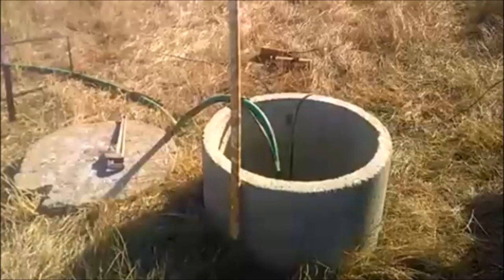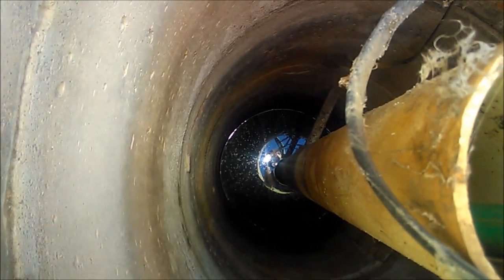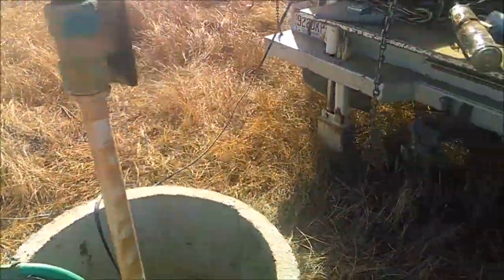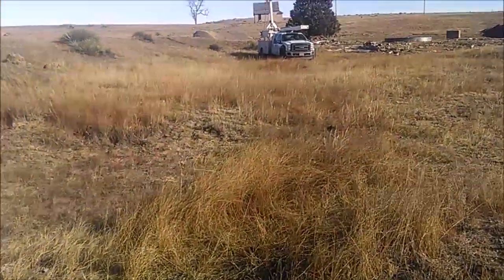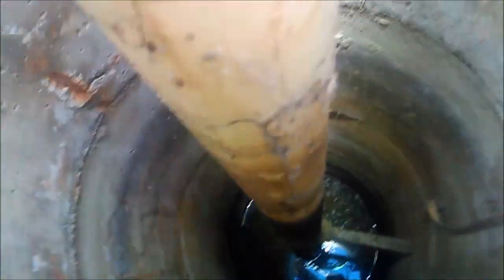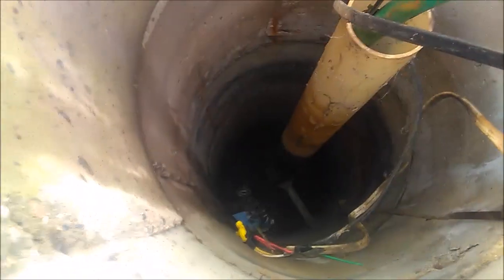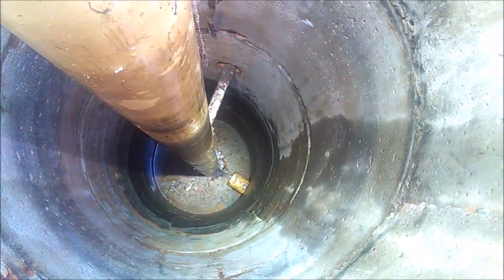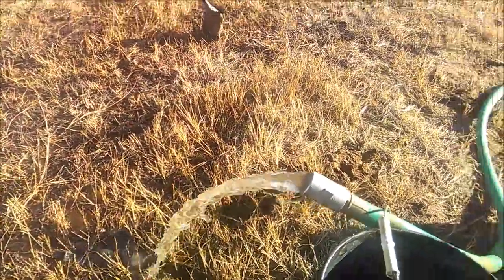Water well test pump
This video shows a well yield test performed on a gallery well.